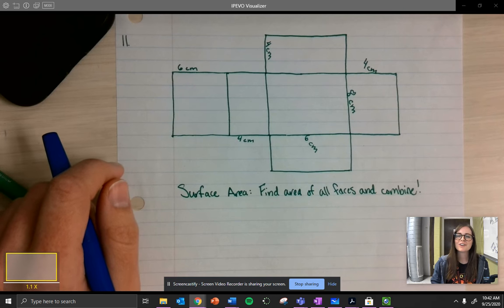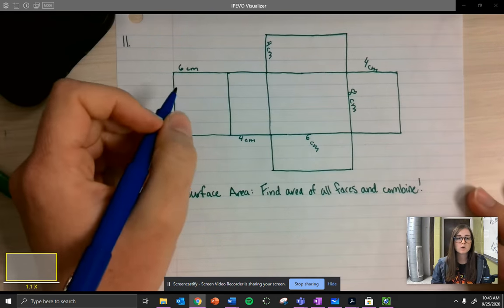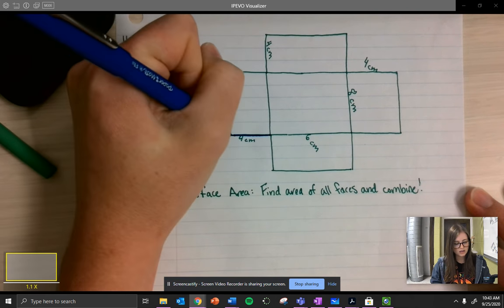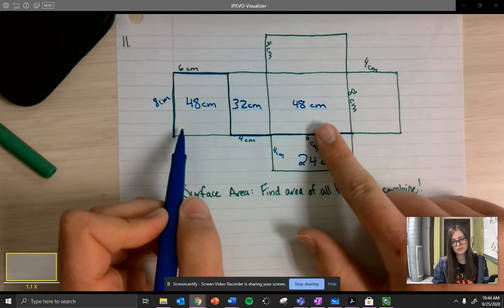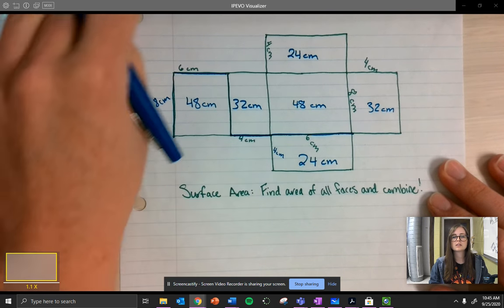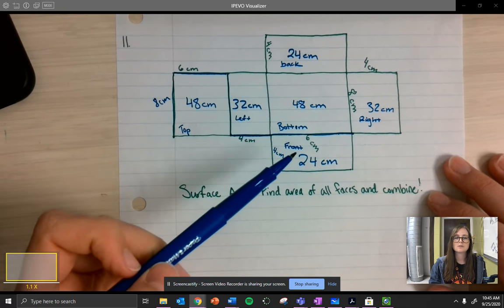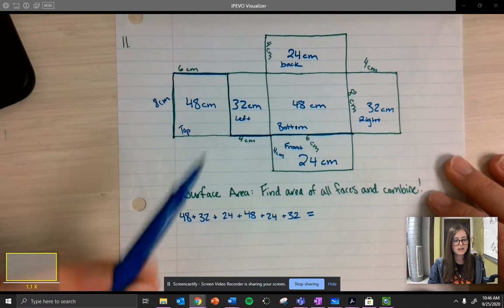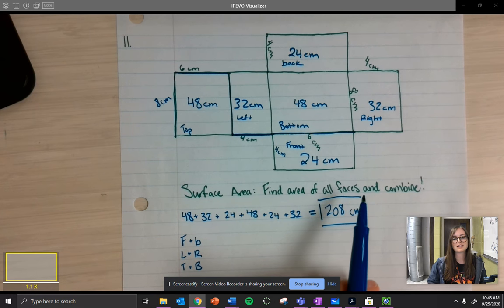Weekly Review #4 - Problem 11